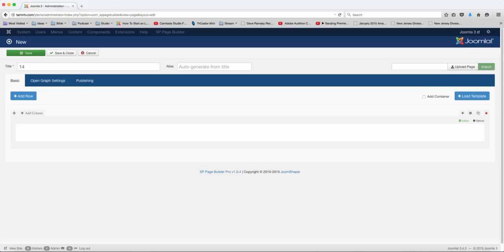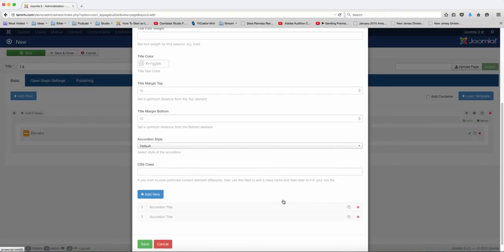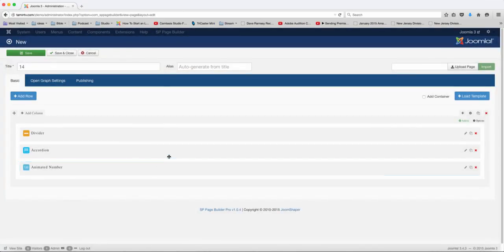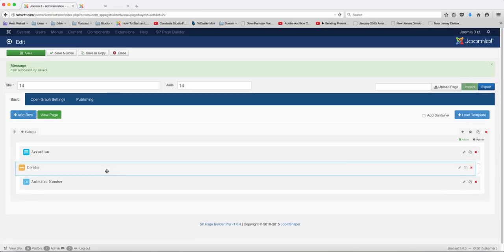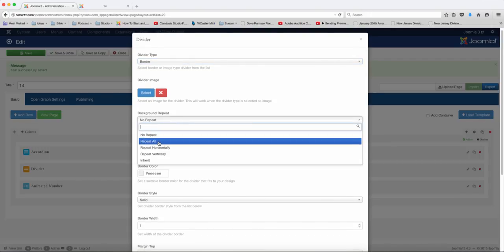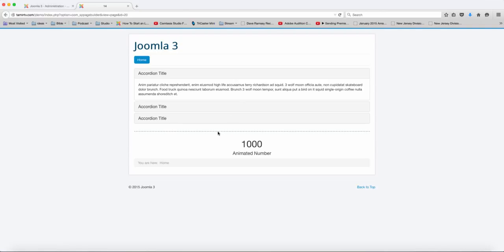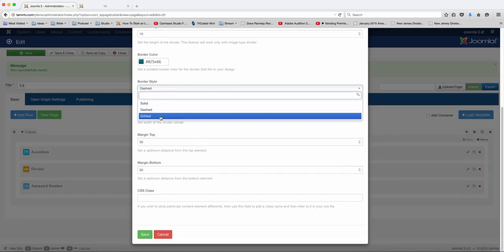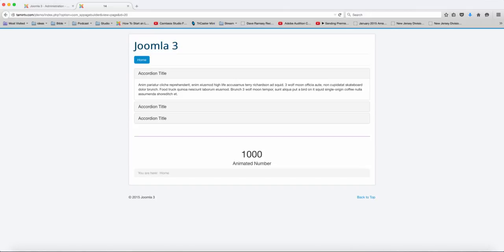SP Pagebuilder Pro Tutorial - Divider Add on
- Learn how to create professional and amazing websites with Joomla without coding. 700+ HD video lessons.